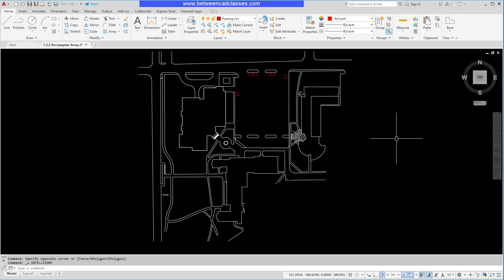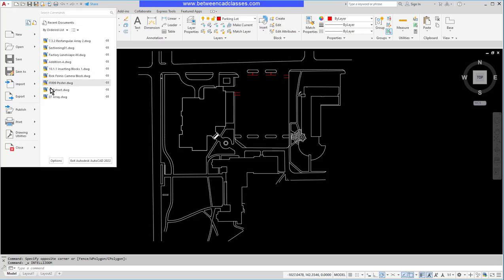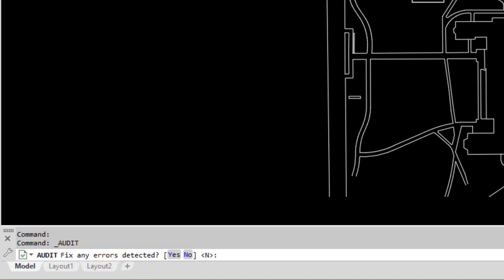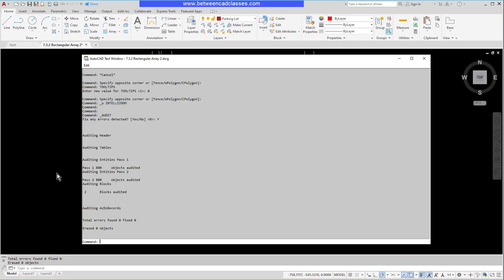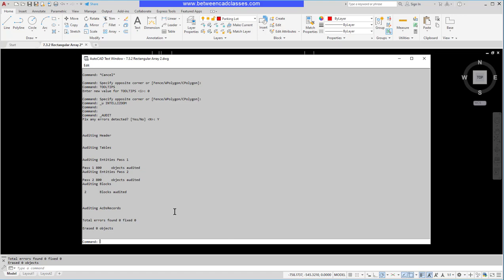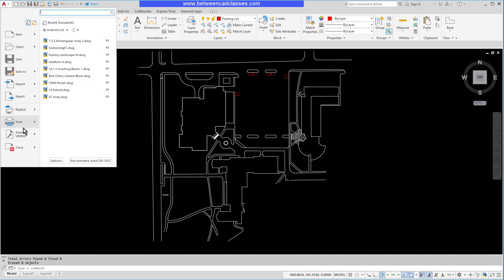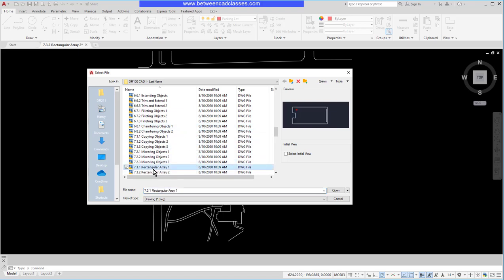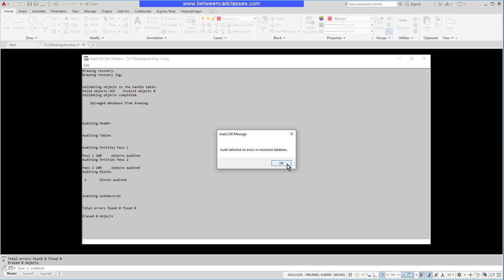Audit and Recover tools in AutoCAD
In this video you will learn to use the Audit and Recover tools in Autodesk AutoCAD to help find problems in drawing files.

0:00 Intro
0:18 Auditing a drawing
1:39 Using the Recover tool